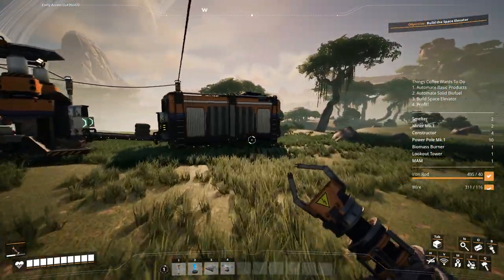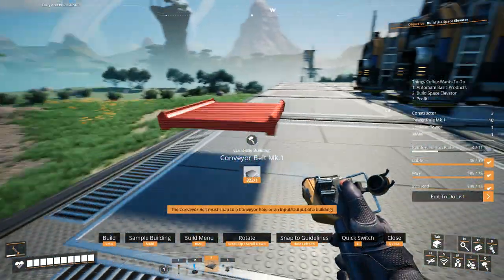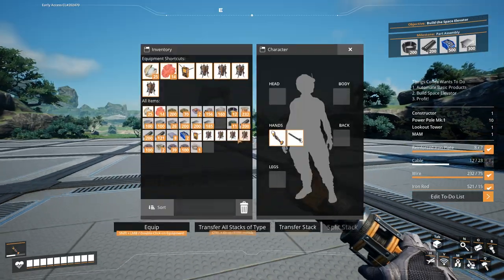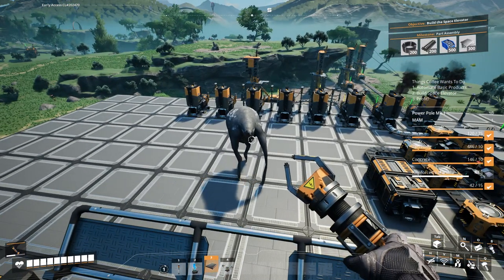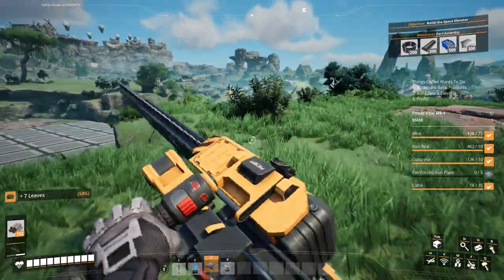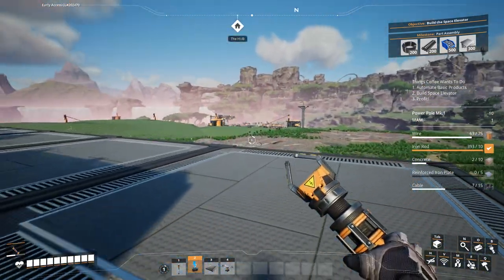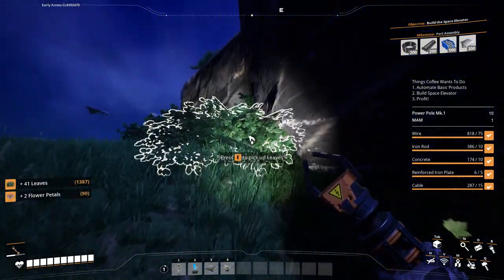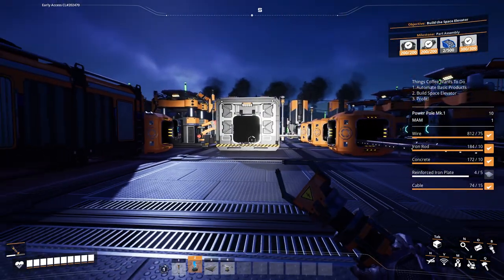Logistician Plays - Satisfactory - EP. 2 - Solid Biomass Power, and Screws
Welcome to my Playthrough of Satisfactory! This has been a long time coming, and in this playthrough I will be exploring everything the game has to offer, from conveyors, to trucks, to trains and beyond! Join me as we discover what kind of logistical nightmares I can create!